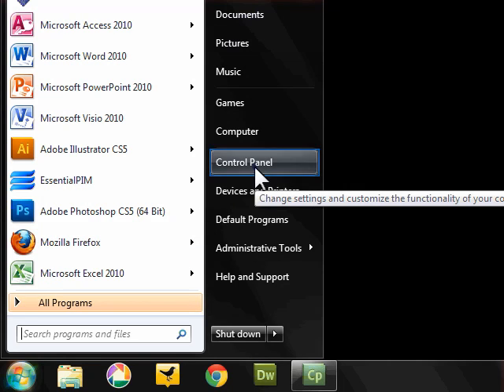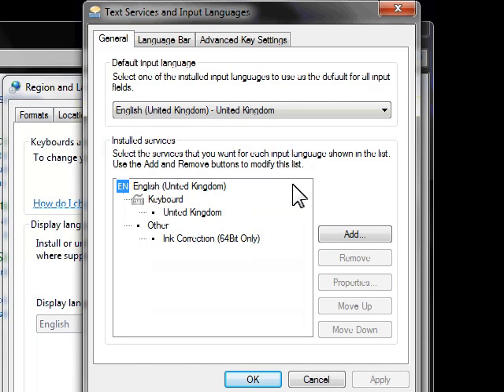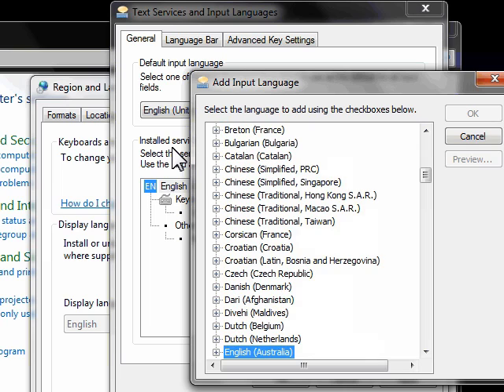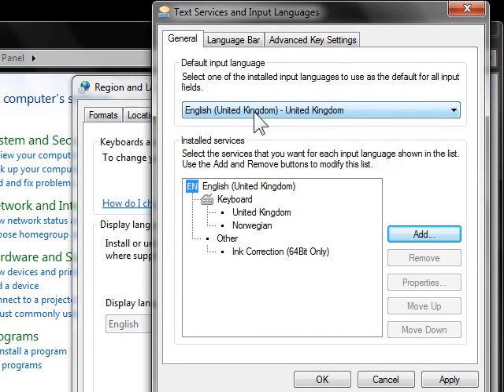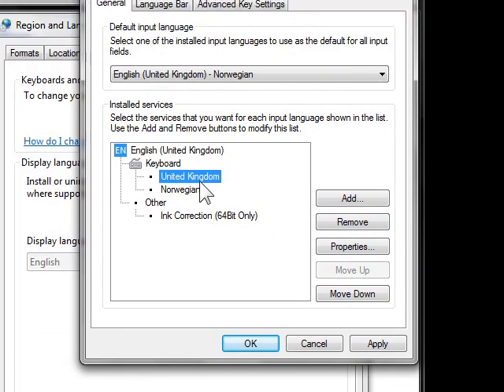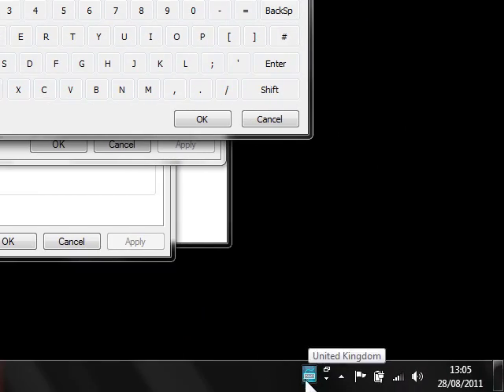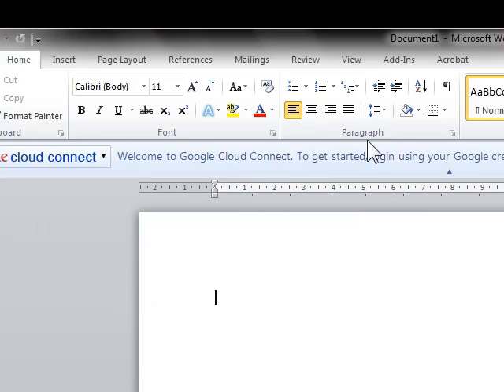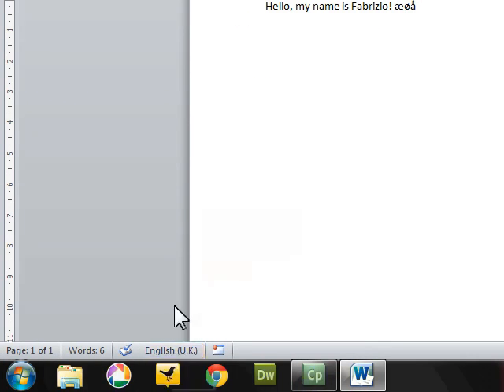How to change the Keyboard Layout on Windows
This, my first screen cast, shows how to change the keyboard layout on your computer without changing input language